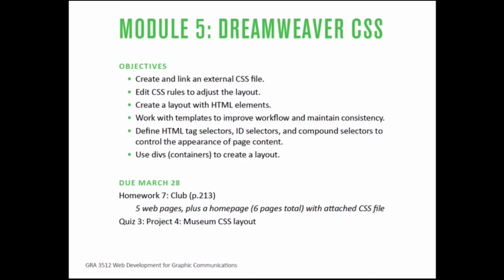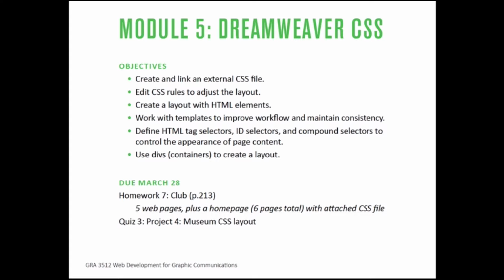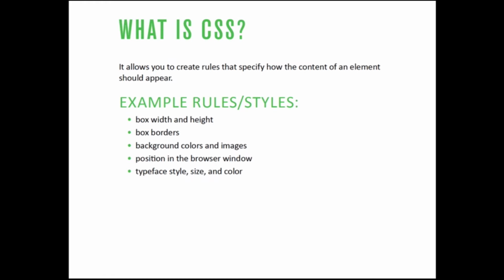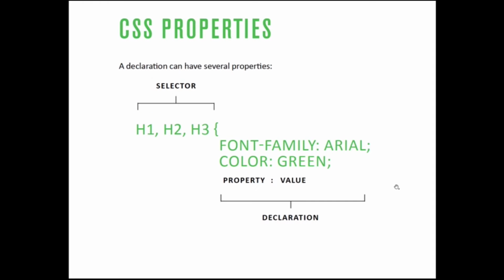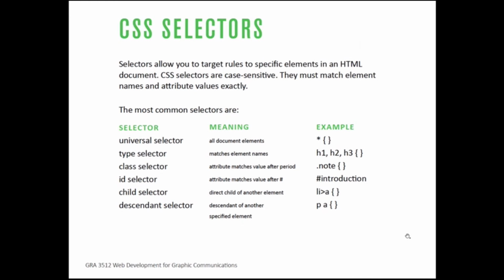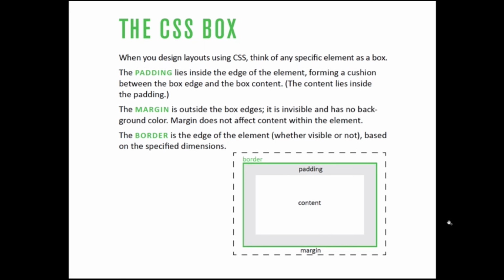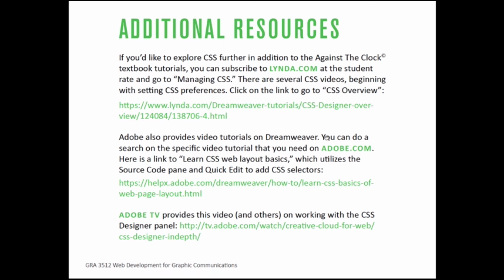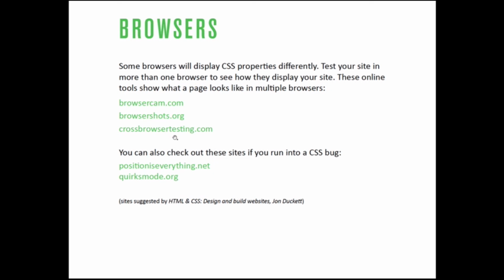Module 5 overview